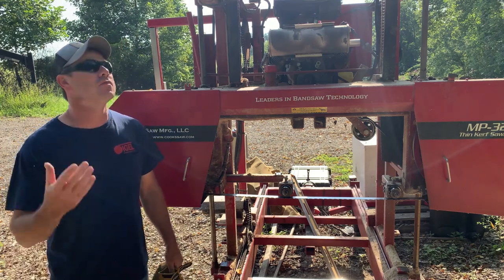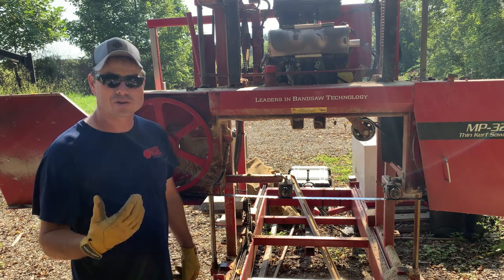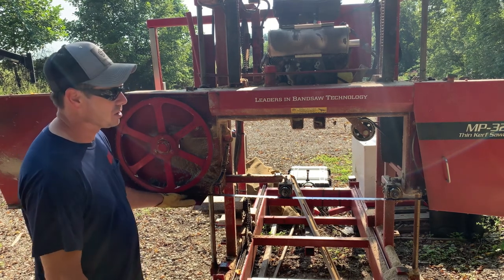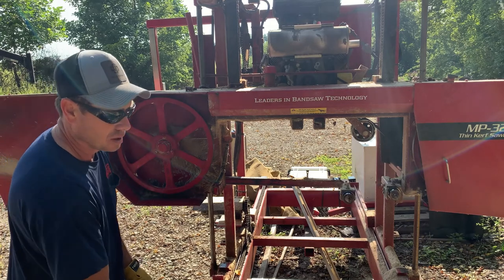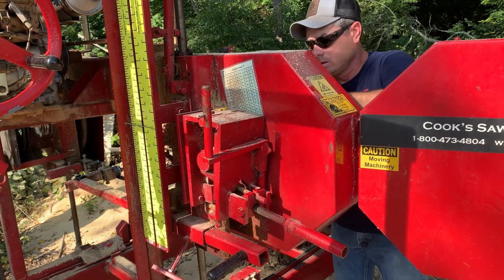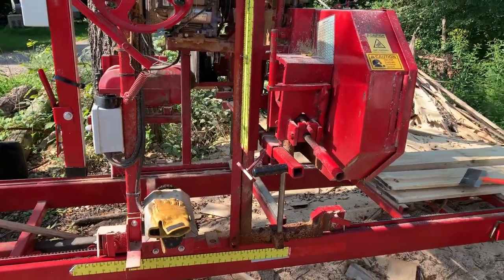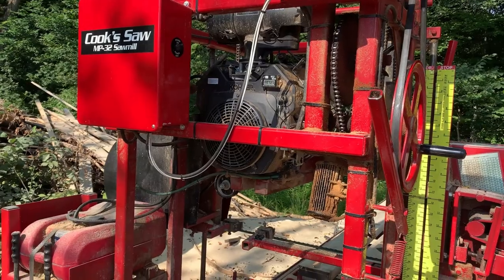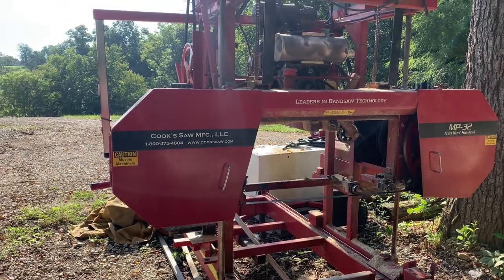Cooks MP32 Portable Sawmill maintenance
homesteading , What I do to maintain sawmill